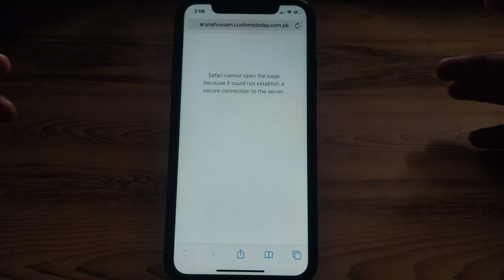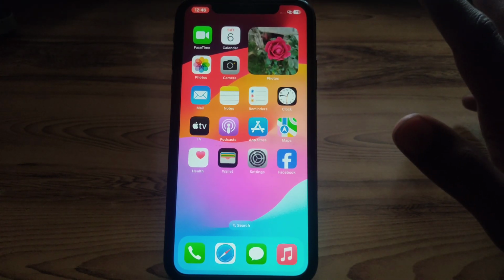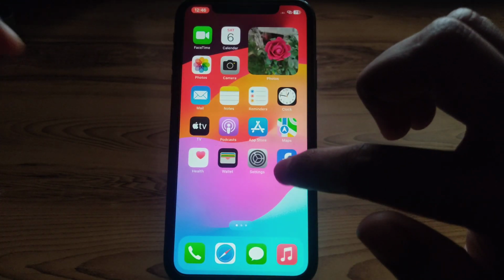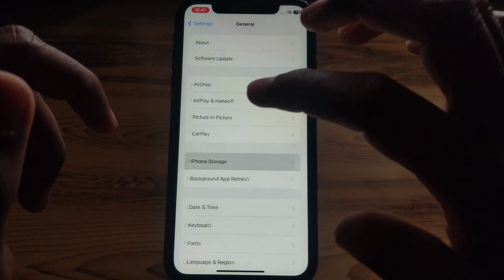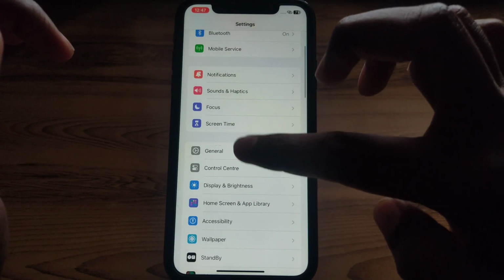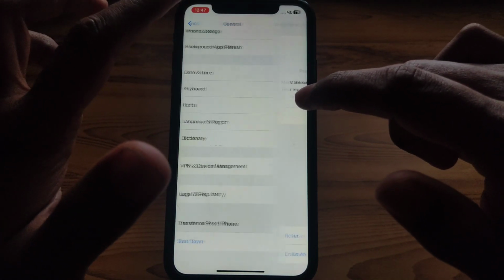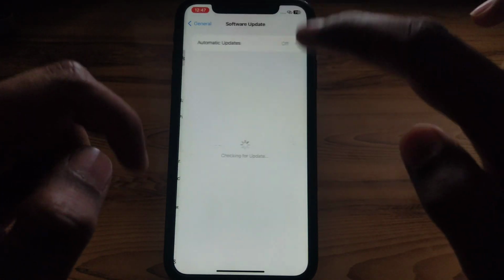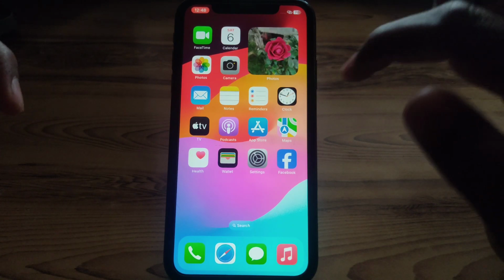how to fix safari cannot open page because it could not establish a secure connection to the server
When you want to know how to fix safari cannot open page because it could not establish a secure connection to the server but you do not find any method. If you are looking for how to fix safari cannot open page because it could not establish a secure connection to the server then your search is over. In this video we will tell you an amazing way how to fix safari cannot open page because it could not establish a secure connection to the server. So if you want to know how to fix safari cannot open page because it could not establish a secure connection to the server then you have to watch this video completely.